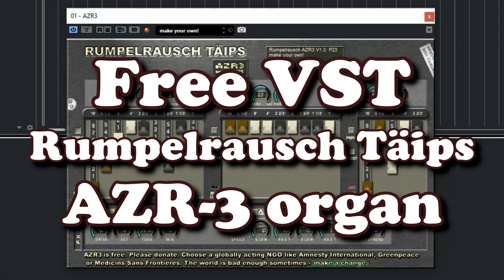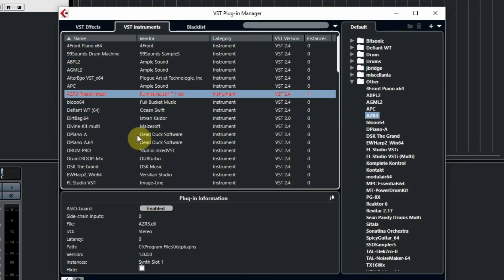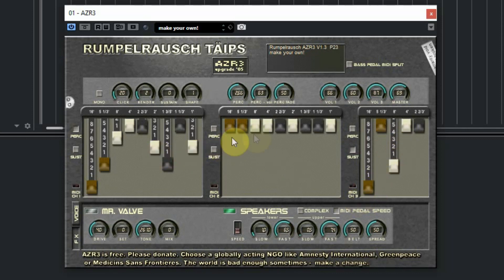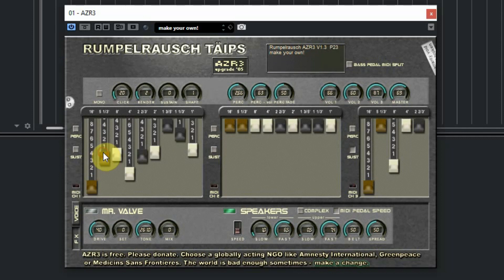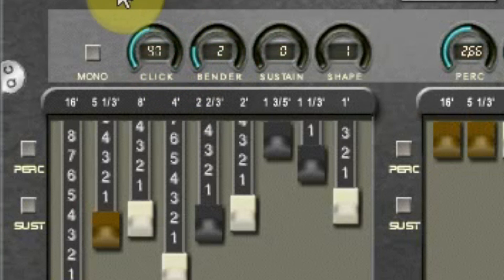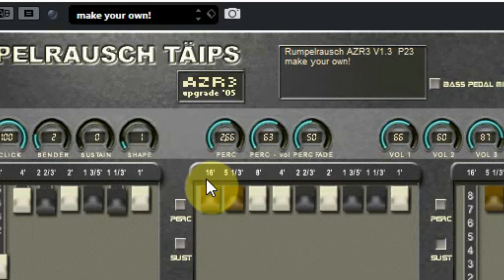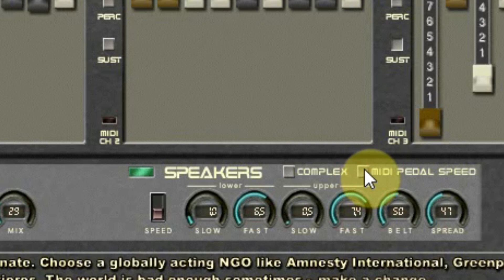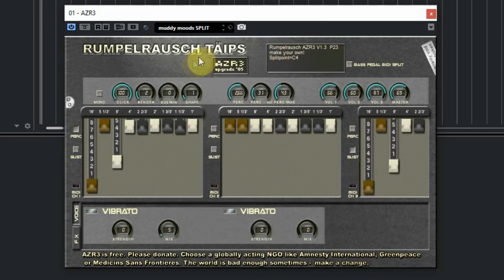Free VST - Rumpelrausch AZR 3 Drawbar Organ (Hammond emulation)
A great and FREE Hammond style VST plugin that creates the authentic sound of this fantastic organ. Check out the video and download this superb free plugin for PC and MAC 64 bit and PC 32 bit.